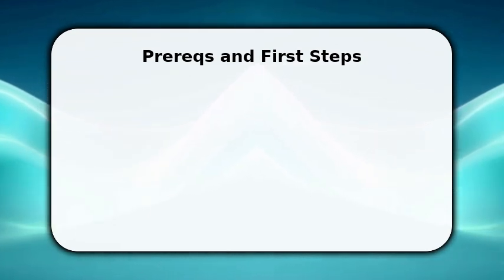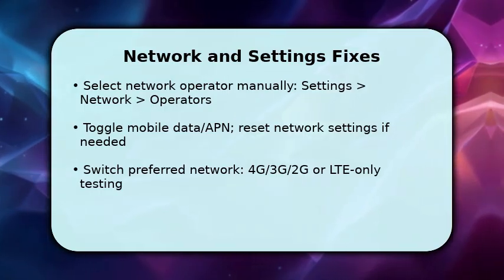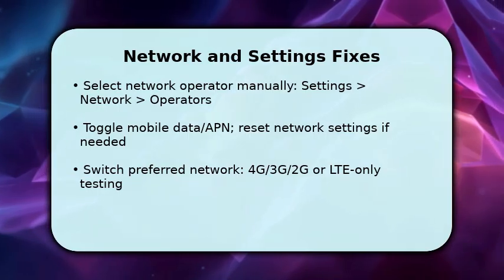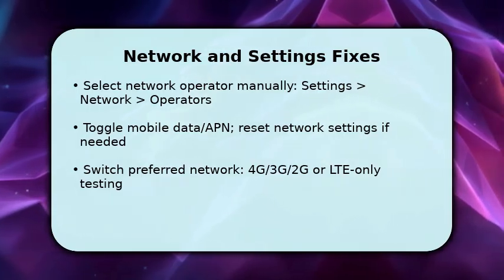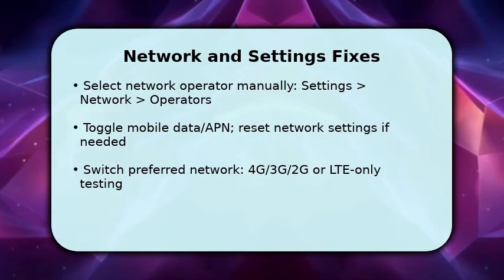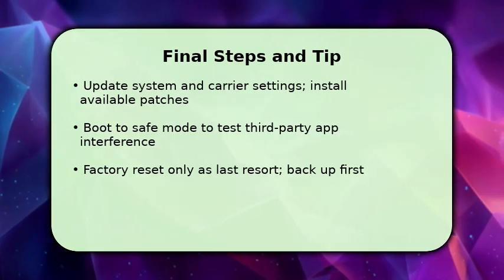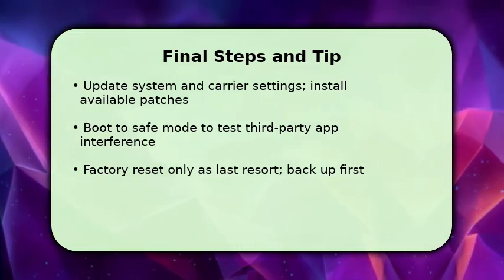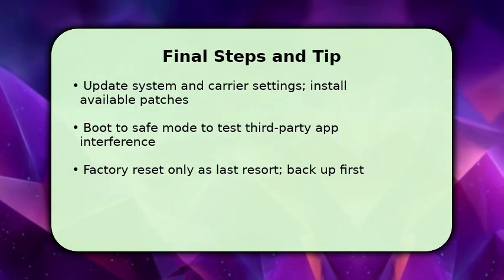How to Fix Android Mobile Network Not Available (full Guide)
Discover comprehensive solutions to the 'No Network' issue on Android devices. This guide covers troubleshooting steps, from basic fixes like toggling airplane mode and checking signal bars to more advanced settings adjustments such as network preferences in system settings.